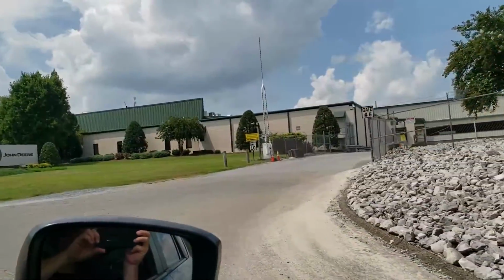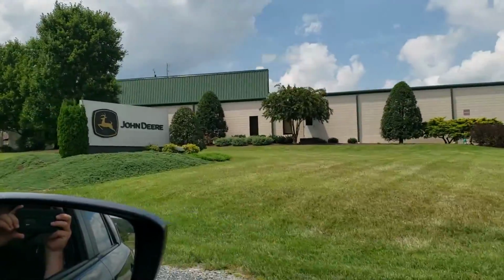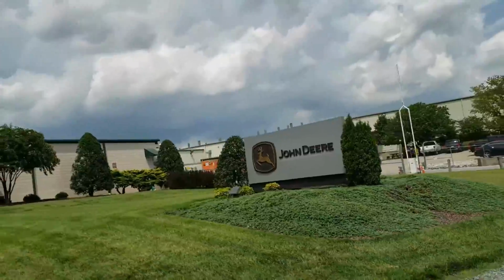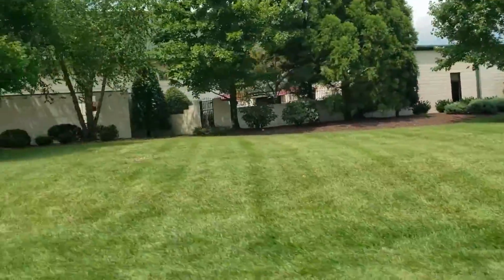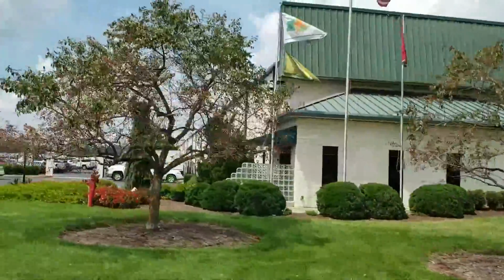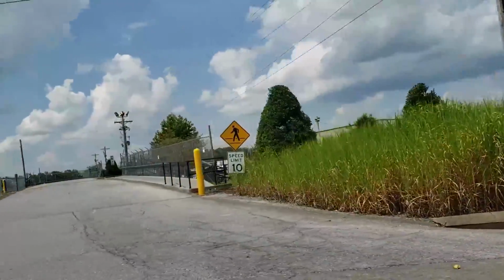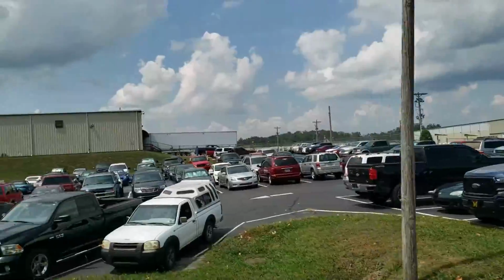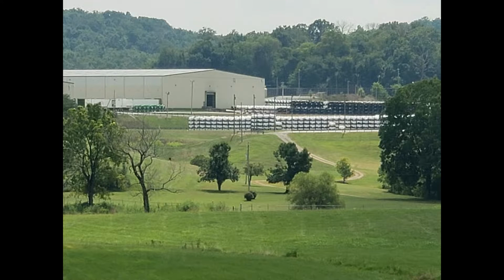John Deere Factory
Got to drive around the John Deere Factory.Maybe will tour it one day